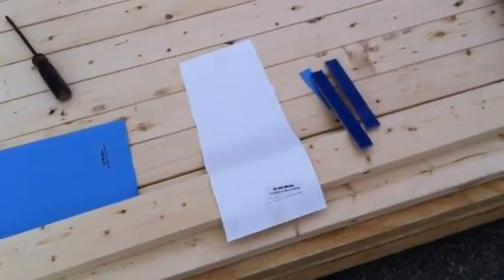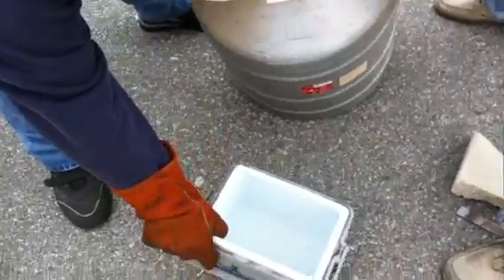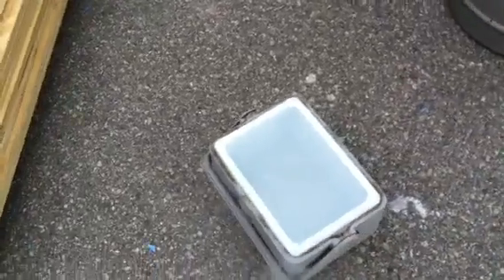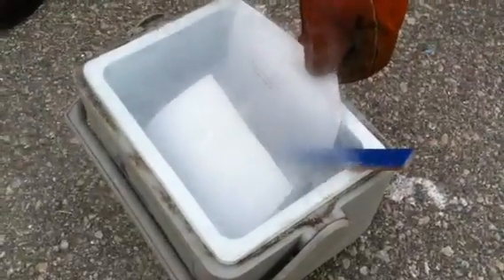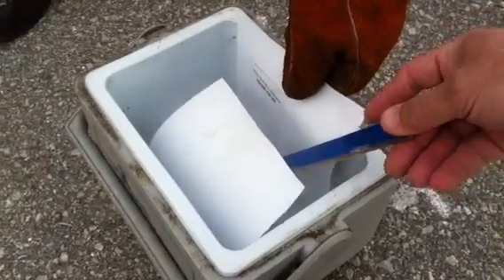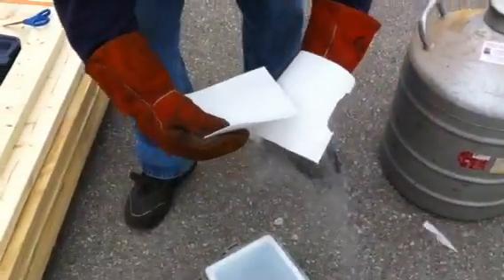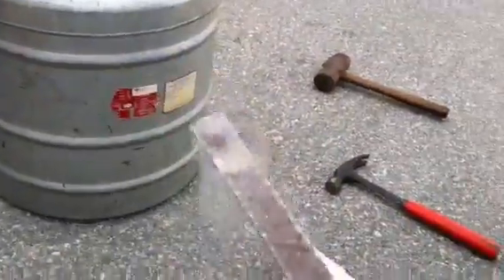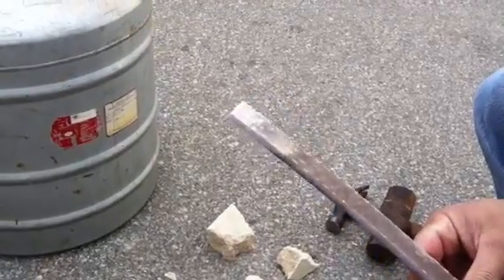San Juan Fiberglass Swimming Pools vs 20 mil Vinyl Liner po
San Juan Fiberglass Swimming pools are the strongest pools in the world. A 20 mil vinyl liner pool and a San Juan fiberglass are both put in liquid nitrogen at -320F. The liner pool explodes in cold temperature, no damage to the San Juan Pool.